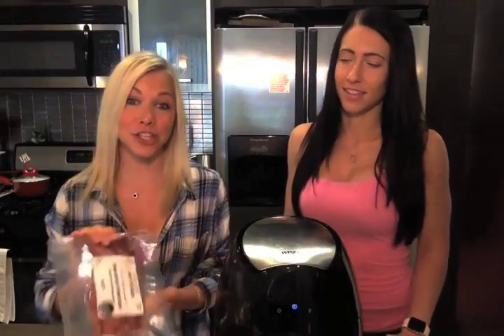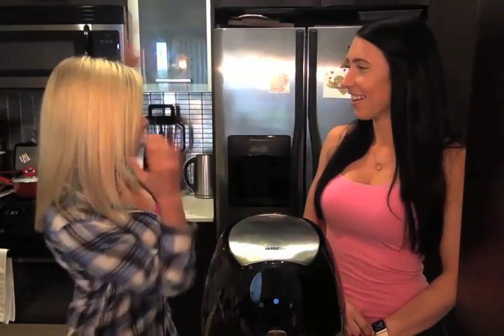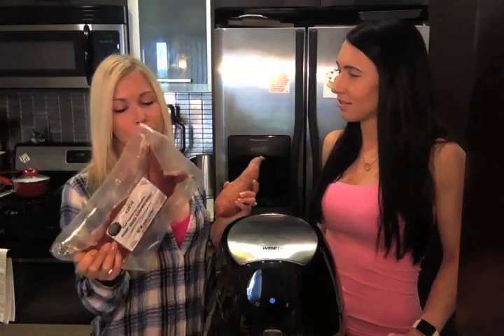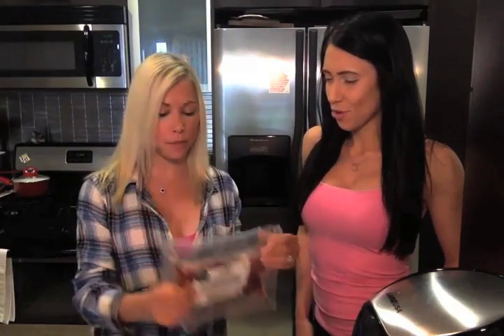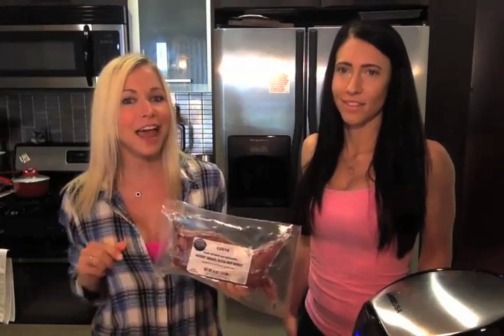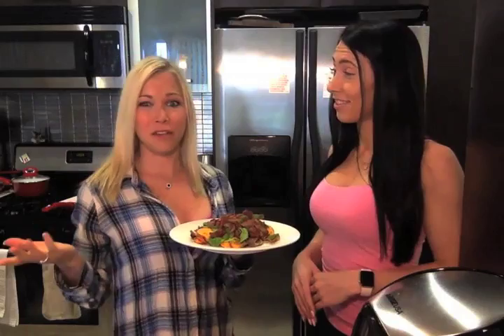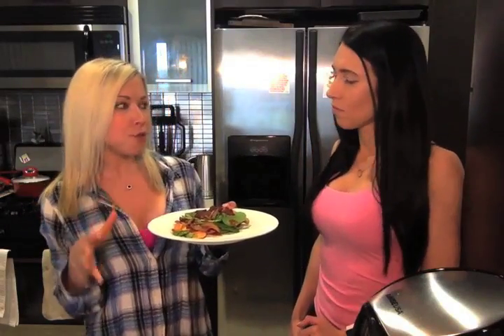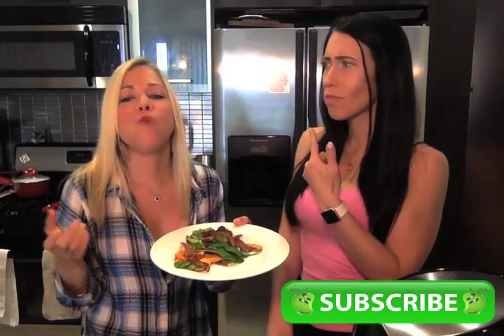NACHO AVERAGE (BRISKET) NACHOS featuring US Wellness Meats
Brisket is DAMN GOOD. But is it worth the 7 to 8 hours of cooking time? Ehhhhhh. To some DIE HARD BBQ fans, perhaps, but to the rest of us... We all want the deliciousness of BRISKET ASAP.

AIR FRYER